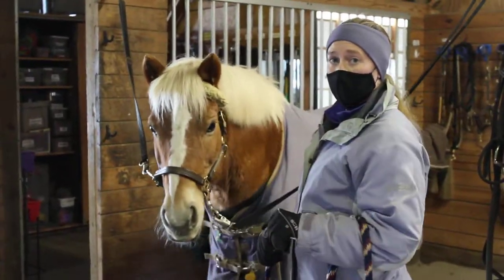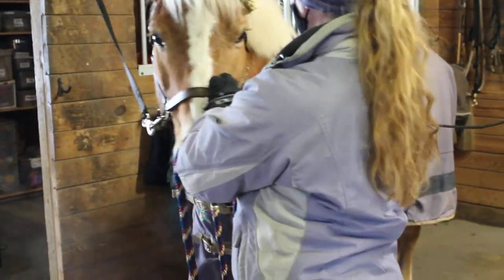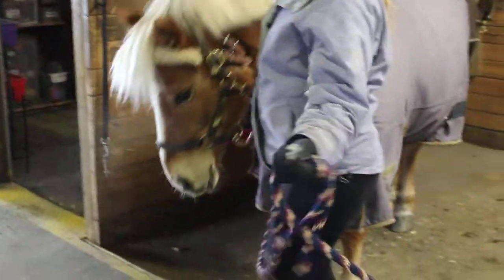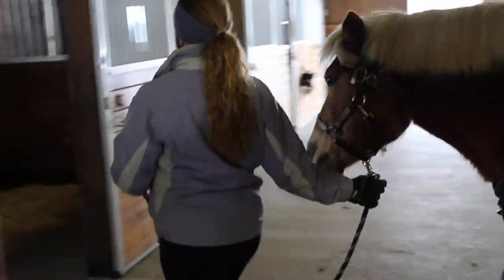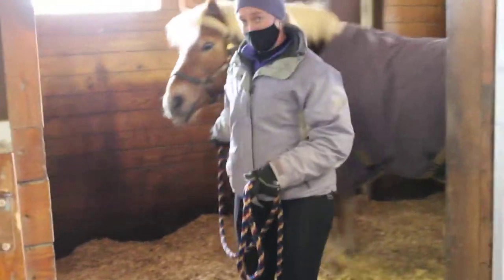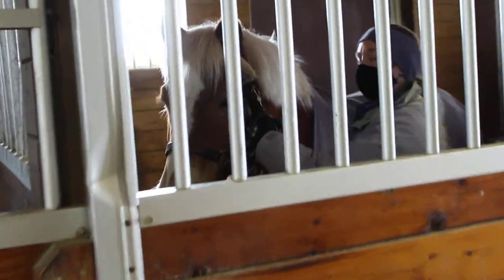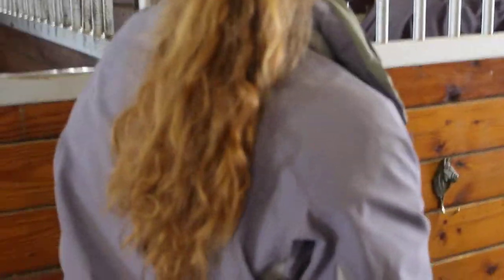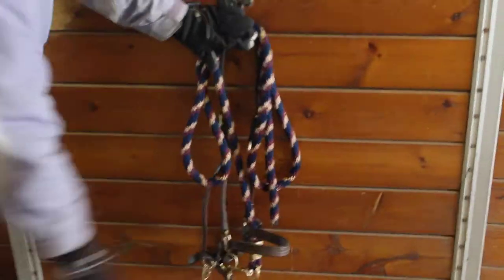Equicenter- putting a horse in the stall